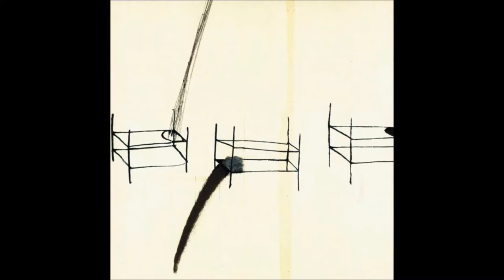The Godrays - Comforting Joe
Track 1 from their 1996 album Songs For TV Stars.